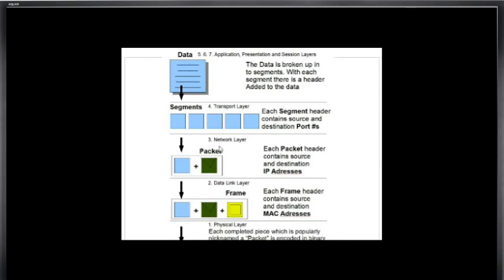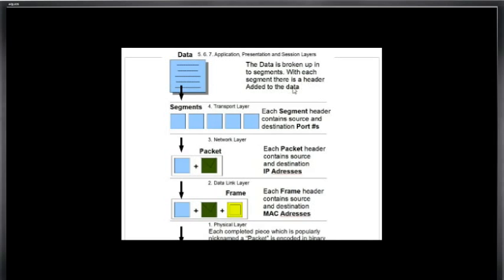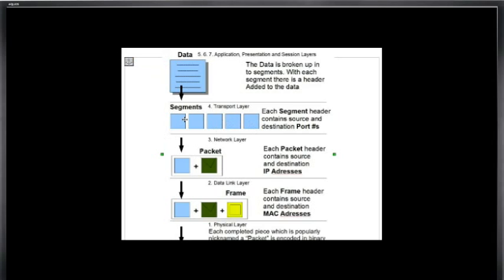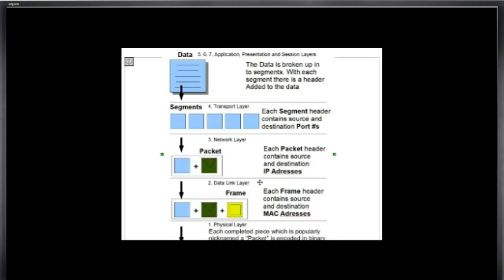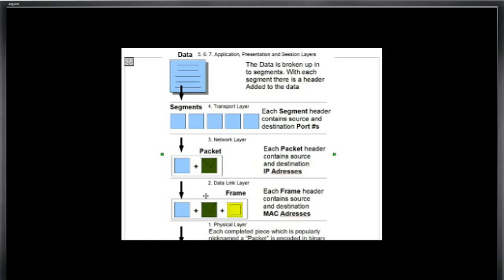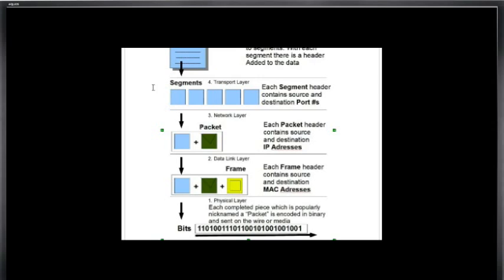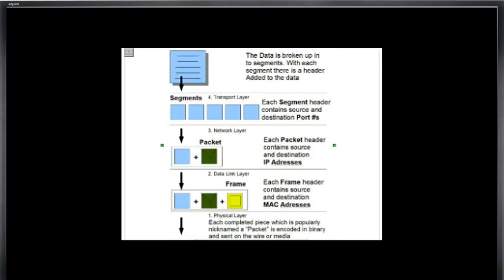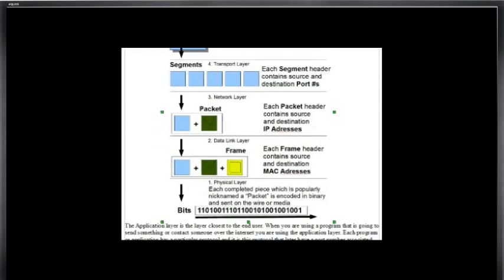Network Layers OSI, TCP IP Models Part 3 CCNA 1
Cisco CCNA